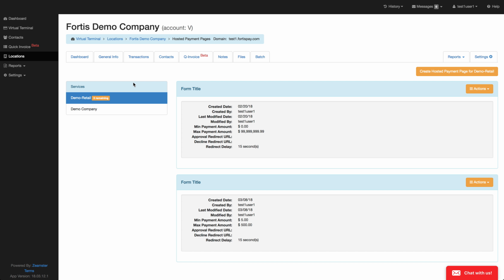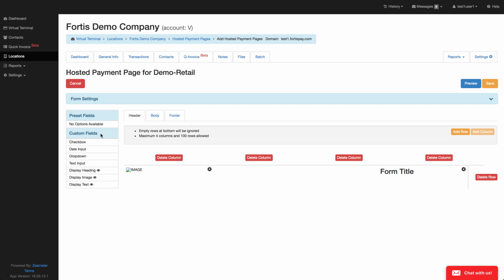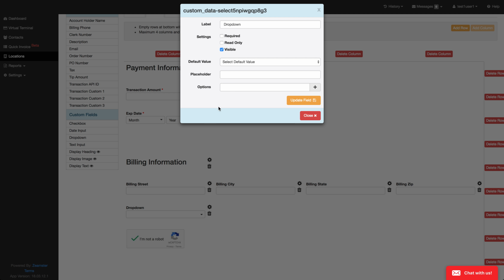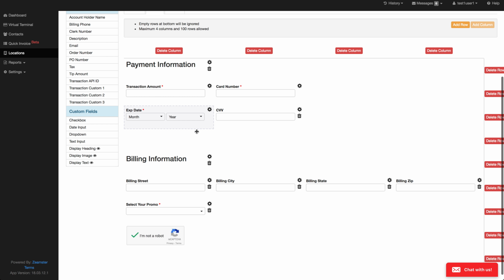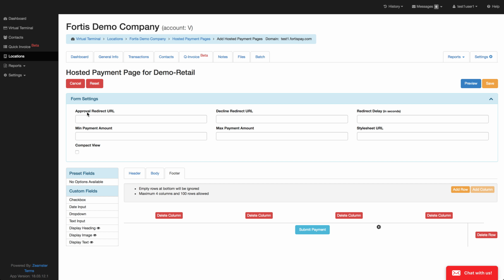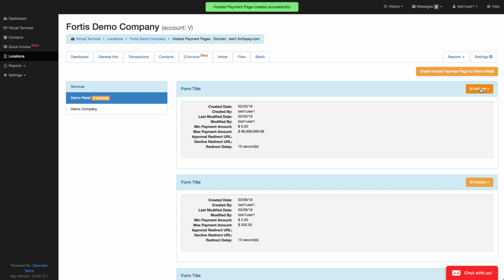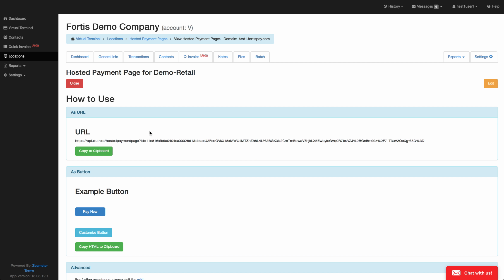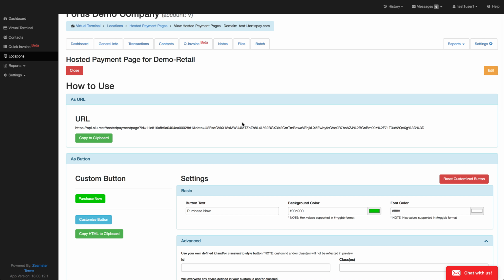Web Payments (Hosted Payment Pages) Demo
Fortis' web payments feature allows you to create customizable payment forms you can text or email with a secure pay link or embed on your website, social landing pages, and more. Watch this video to learn more.